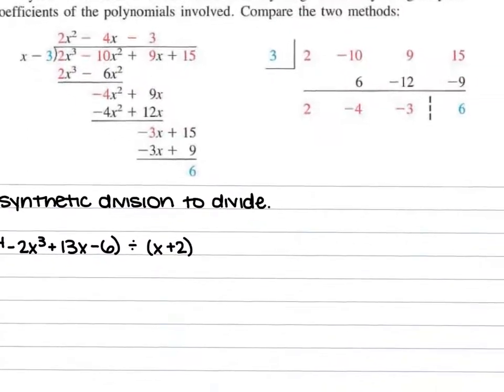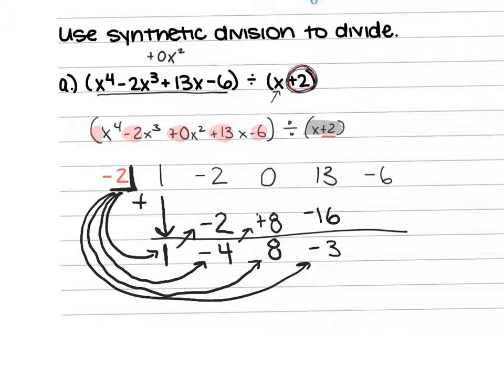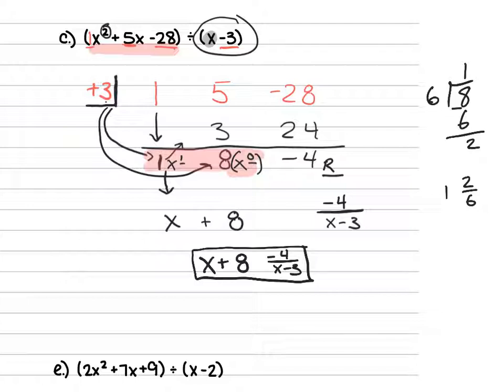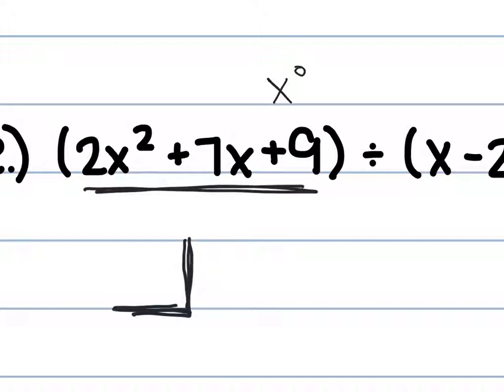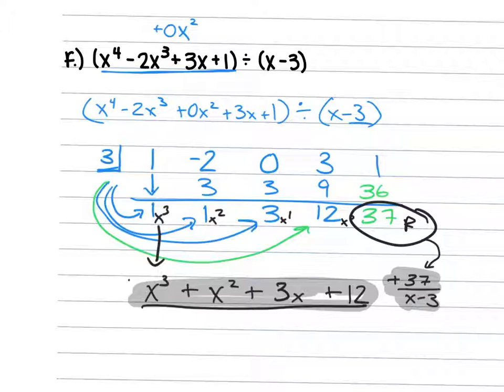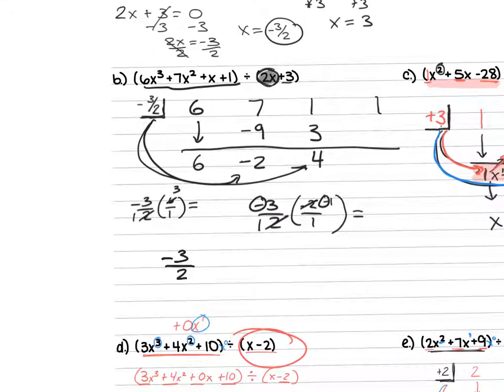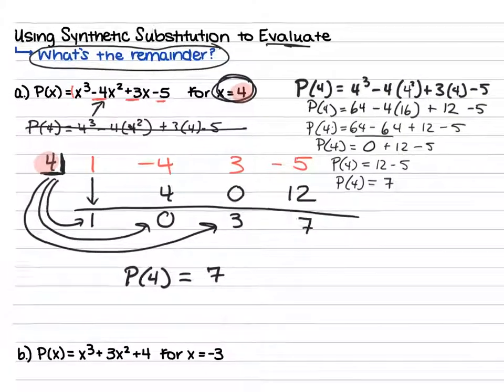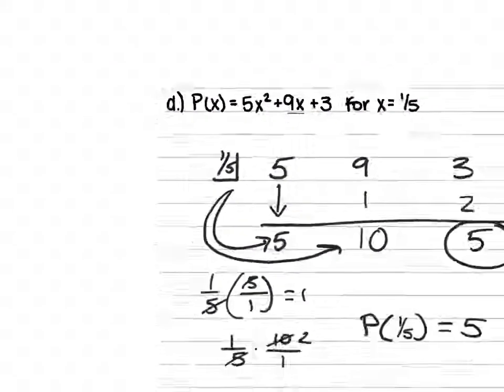10.7 Alg II Chapter 3 Lesson 6